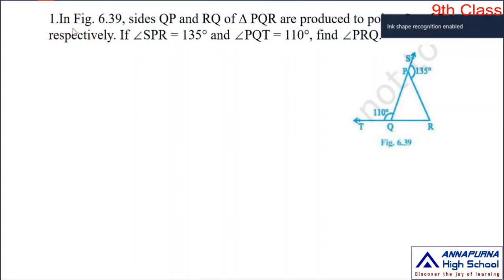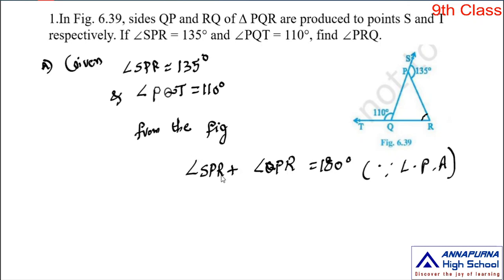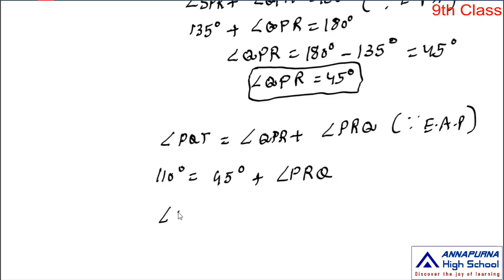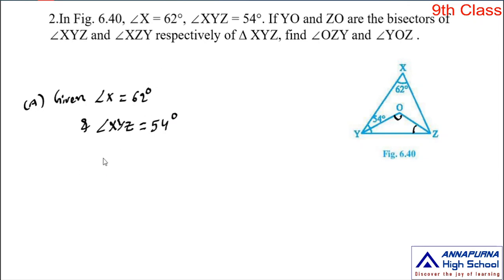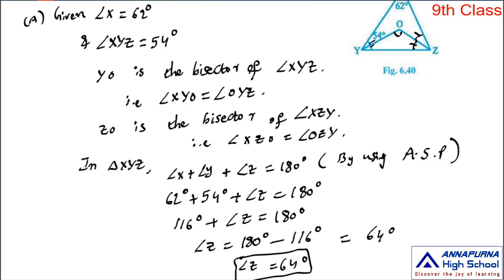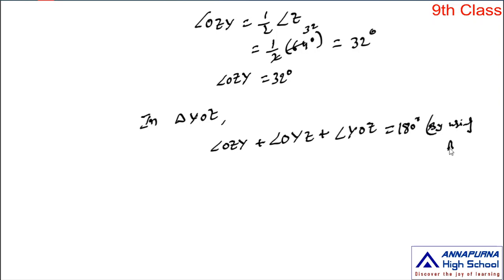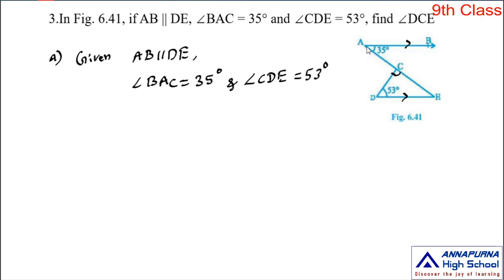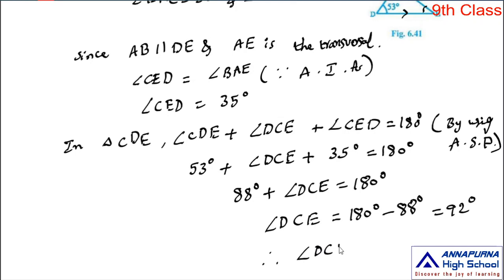9th Mathematics 5 10